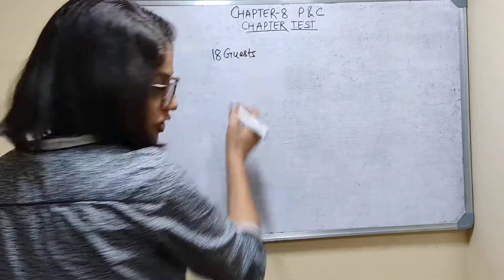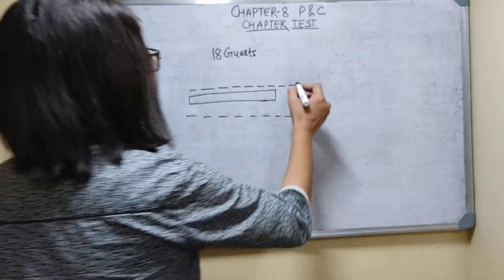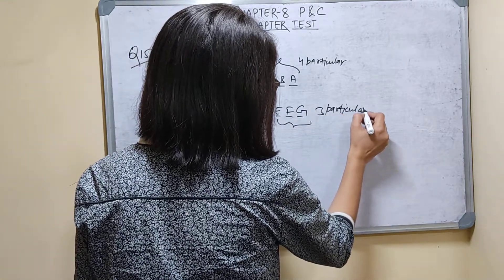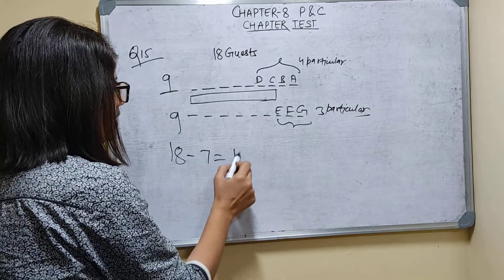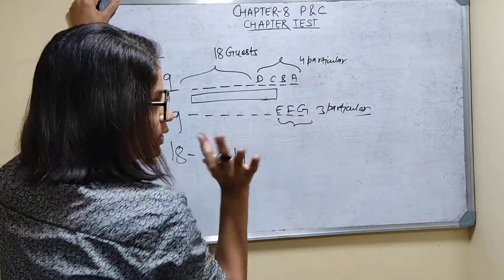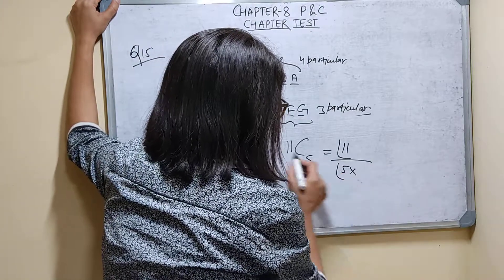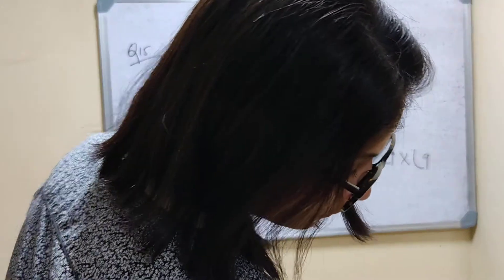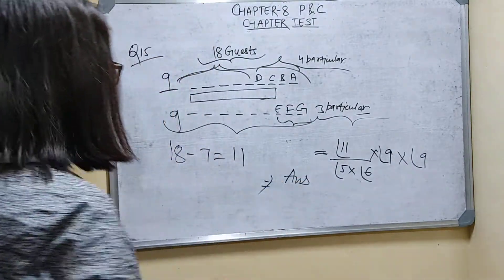ISC Maths Class11 M L Aggarwal Solutions Chapter 8 Permutations and Combinations Chapter Test Q 15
ISC Maths Class 11 M L Aggarwal Solutions Chapter 8 Permutations and Combinations Chapter Test Question 15